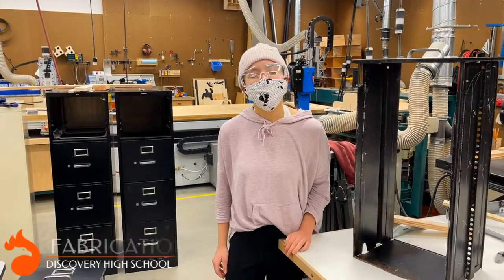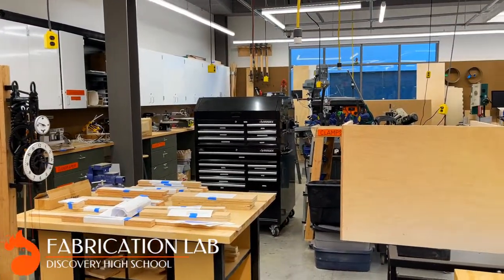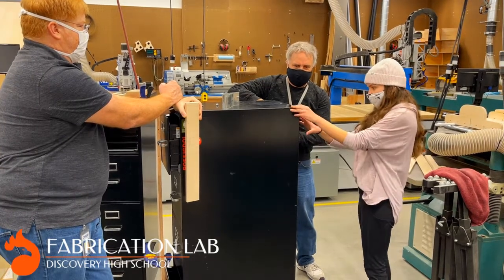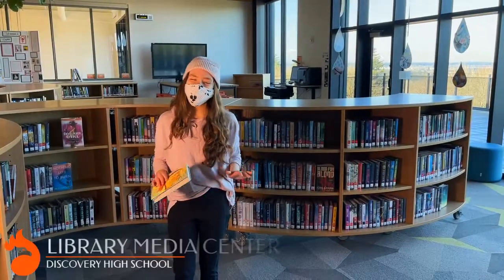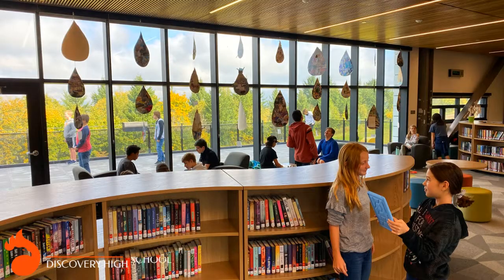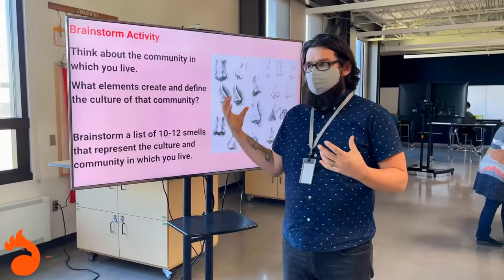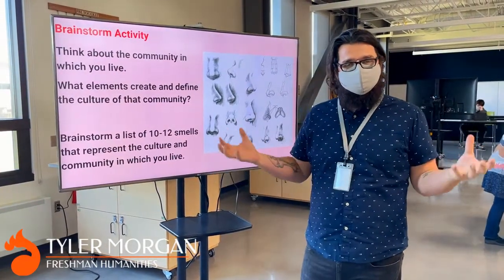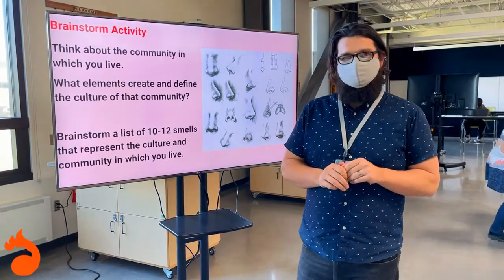2021 Discovery High School Tour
Discovery High School opened its doors in 2018 to offer high school students in
Camas an engaging, project-based-learning option that addresses rigorous
academics while also developing essential career and college success skills. We are
a STEAM-focused school (Science, Technology, Engineering, Arts, and Math) offering
multiple pathways to personalize student learning. We currently serve approximately 250
students in grades 9-11 in the 2020-21 school year. Once full, we will serve 500-600
students in grades 9-12. Rise Phoenix!